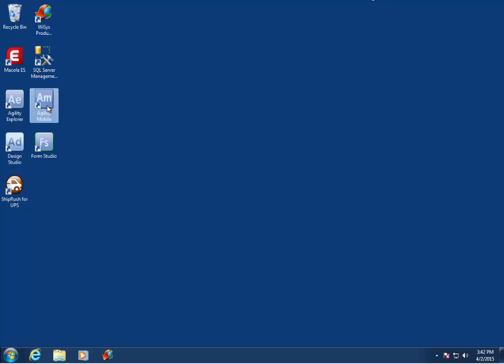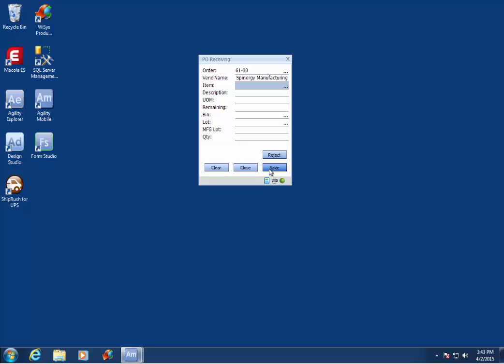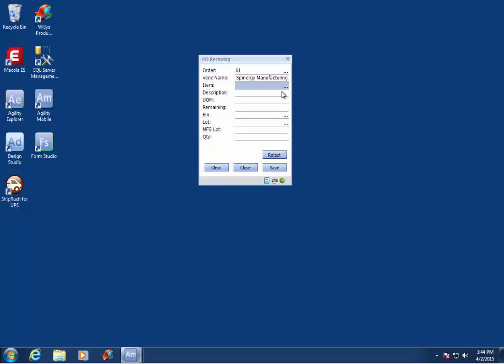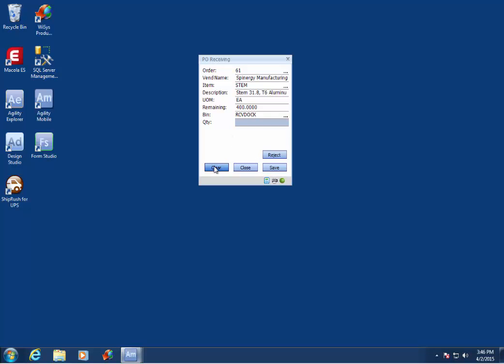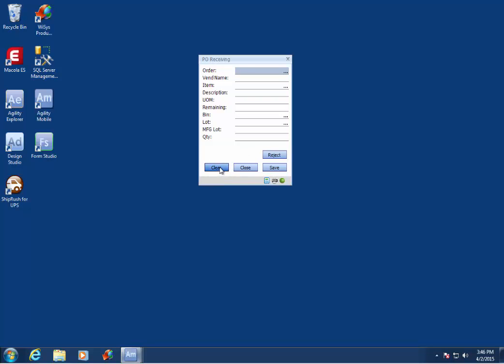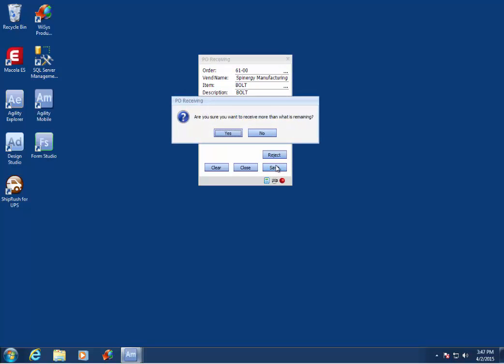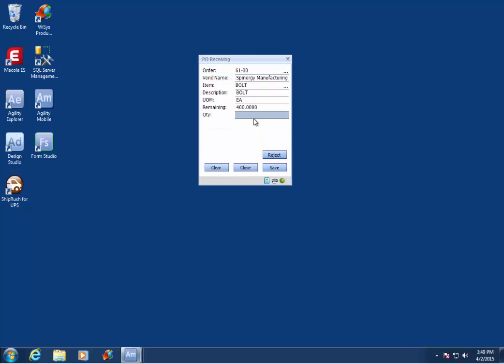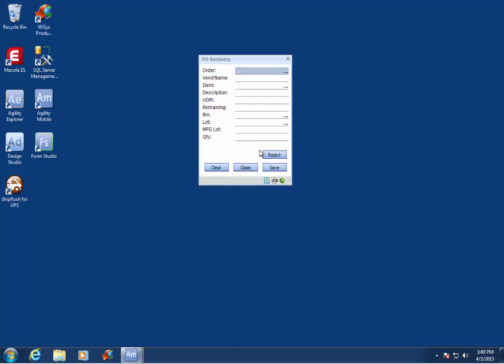WiSys Agility Form Studio Training Lesson 2: Common Capabilities of a Form